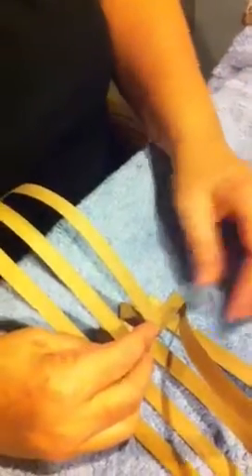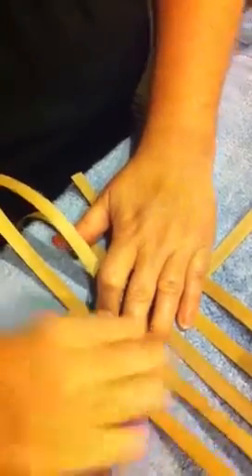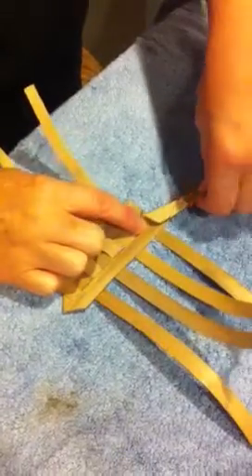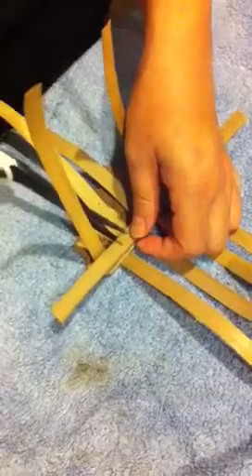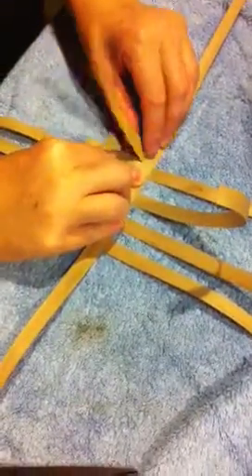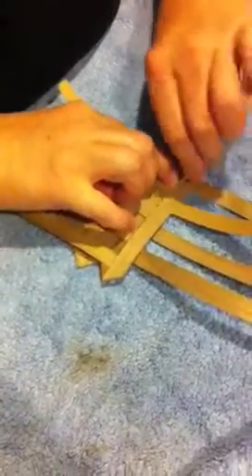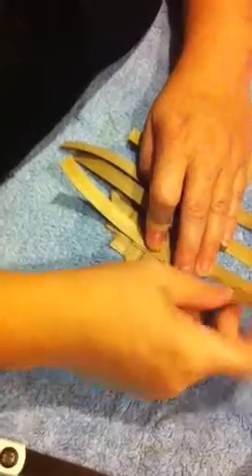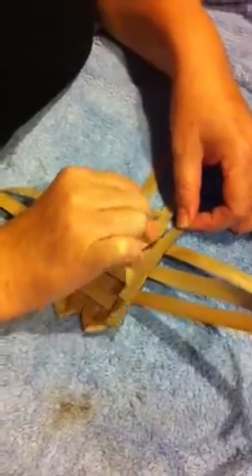Hala 7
Hala